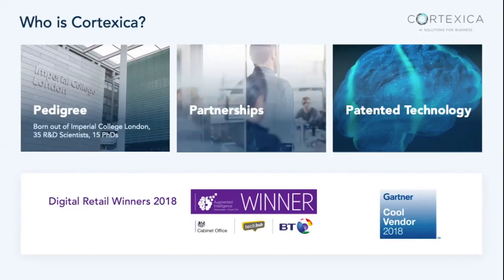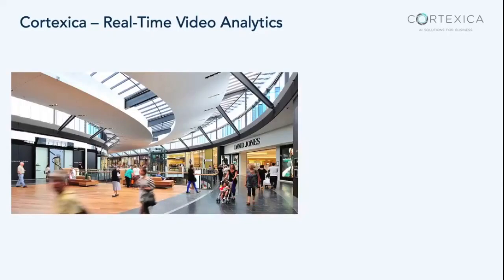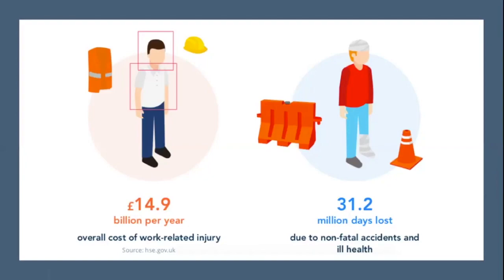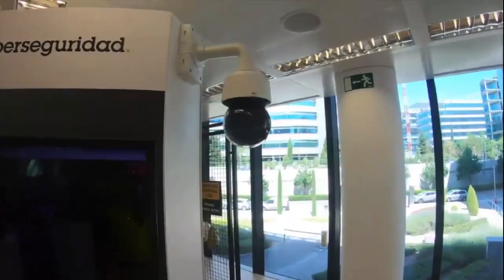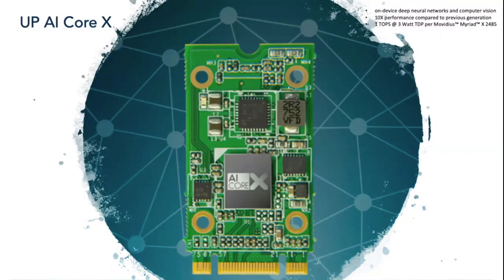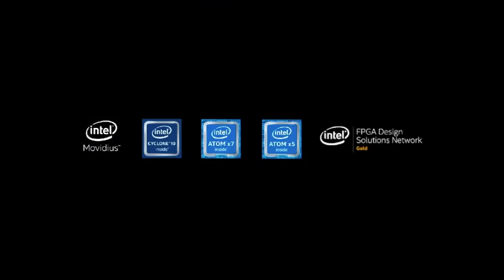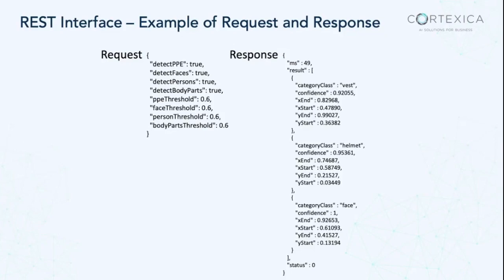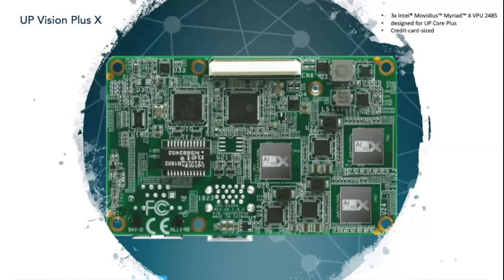Artificial Intelligence on the Edge Safety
The following video showcases some of the innovations I developed while working at Cortexica, now part of Zebra Technologies.